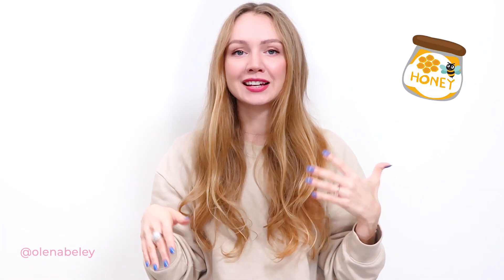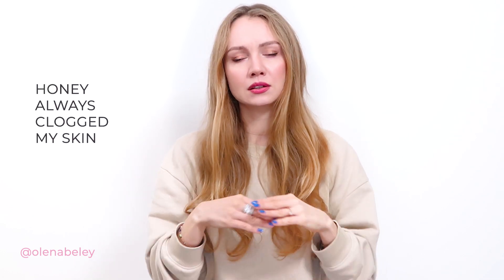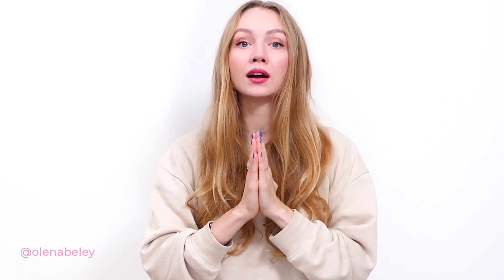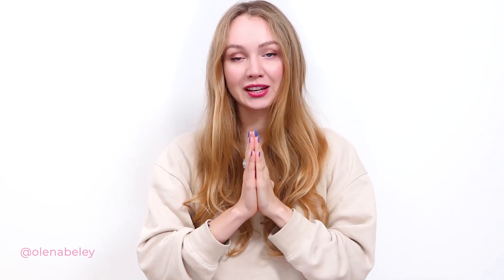How Yogurt Masks Ruined My Client's Skin (Crazy Story!)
There’s still this common skincare practice of putting food on the face, so in this video I share how yogurt masks ruined my client's skin — and it’s a pretty crazy story that you don’t want to miss! 😱😱😱

Watch the video if you want to know what happens when you use yogurt on your face for 2 month consistency!

I also share other foods that are promoted for the face, and how they really affect your skin…

Your skin wants to be healthy and amazing, and I hope this video helps maintain the healthiest, clearest skin without crazy consequences!

Don’t forget to ✨LIKE✨ this video, and ✨COMMENT✨ below!
And if you have friend who put food on their faces please ✨SHARE✨ this video with them!

Love,
Olena

💖ABOUT
I’m Olena and I help you get clear skin without diets, pills, and expensive treatments because I’ve tried all the things, followed all the bad advice, and have spent over 15 years wading through all the information and misinformation available on the subject of skin health…so that you don’t have to waste any more your time or create any more damage.

💖RELATED ARTICLES

Swatches of the Jane Iredale Pure Pressed Powder Base Foundation